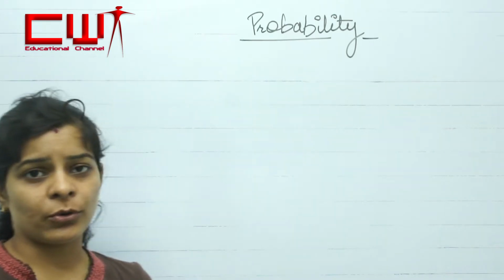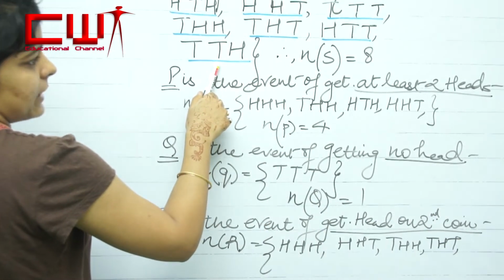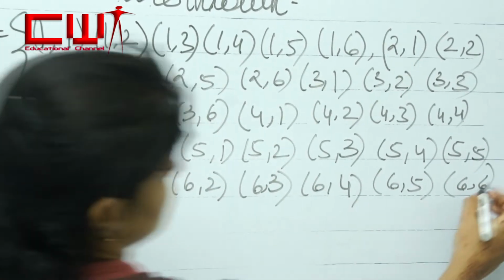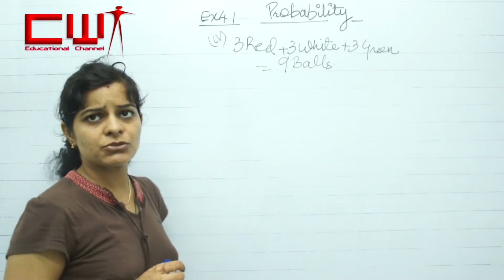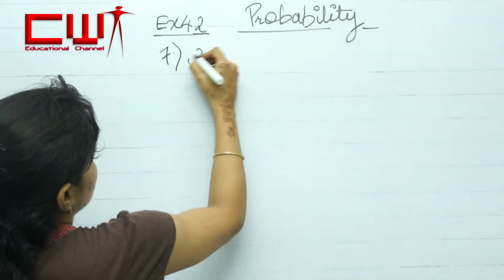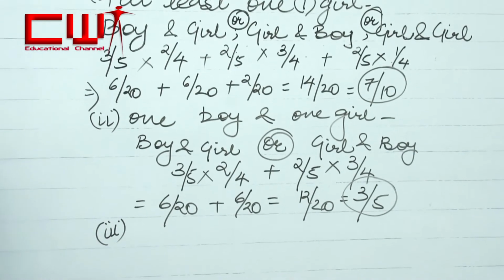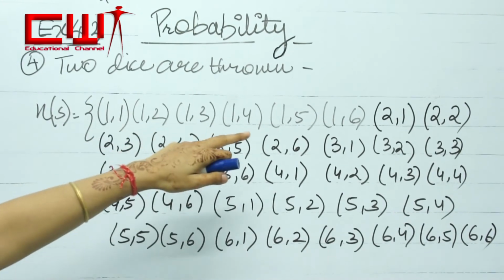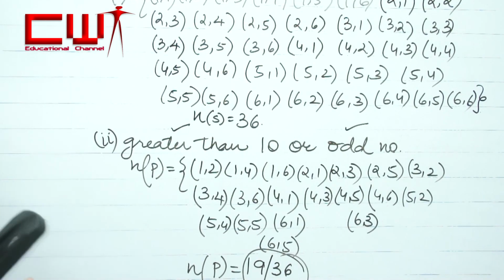PROBABILITY | CHAPTER - 4 | ALGEBRA | STANDARD - 10th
Dear students...
Learn ALGEBRA in a easy way...
This video shows an innovative method of solving sums of Mathematics.
The sum is of PROBABILITY l CHAPTER - 4 l ALGEBRA l STANDARD - 10th l Textbook of Maharashtra State board.